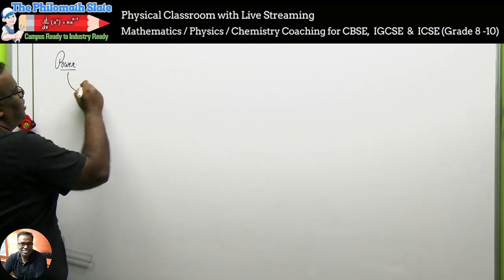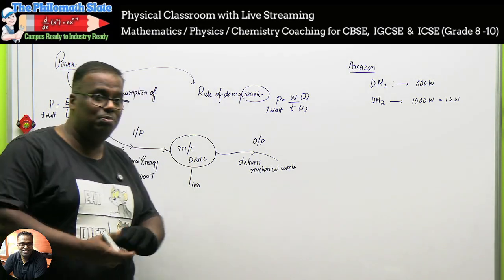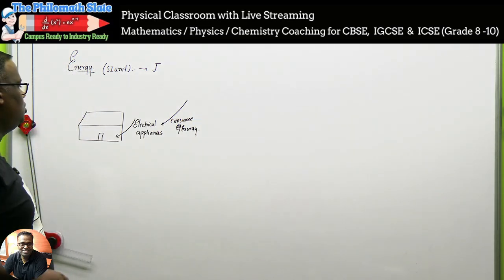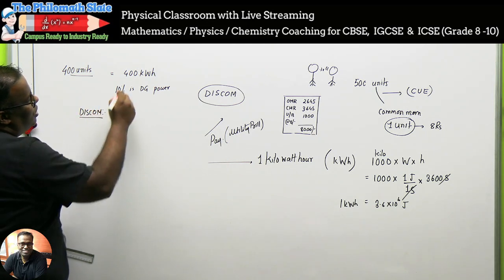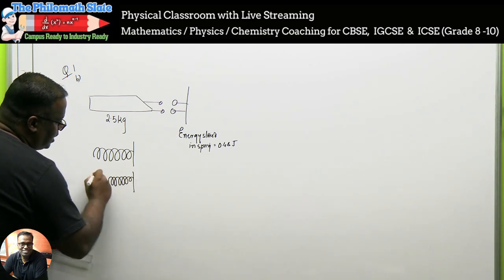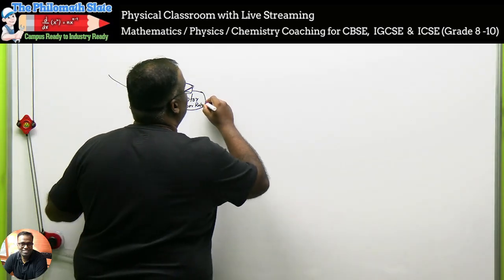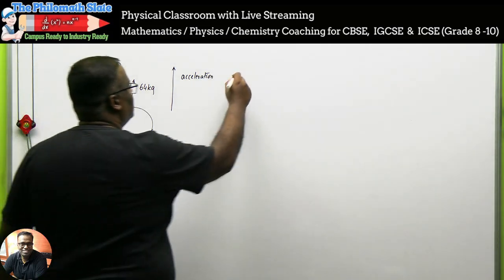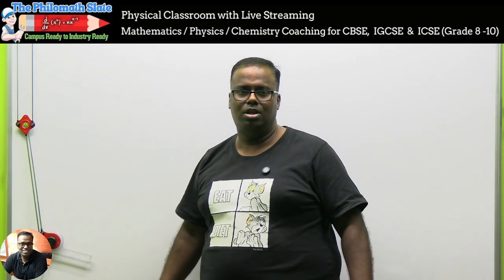Power I KWh I Numerical I IGCSE I Grade 9